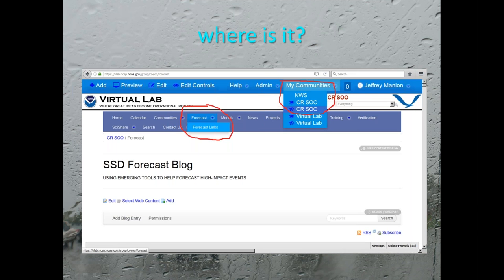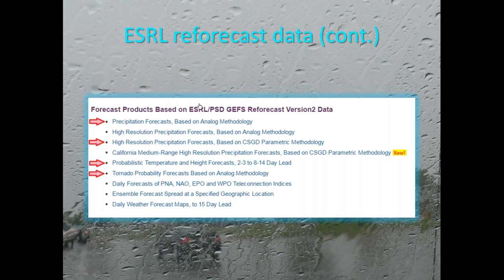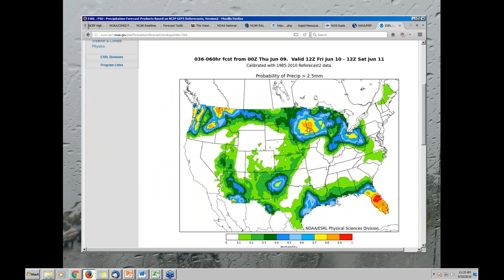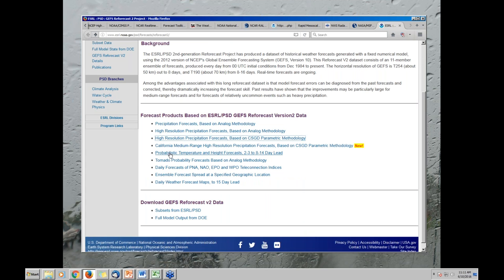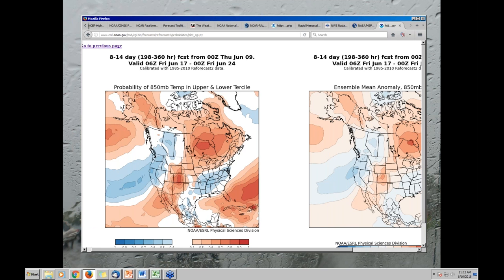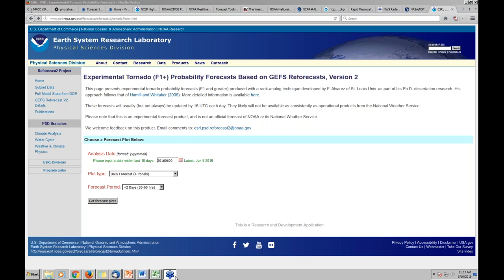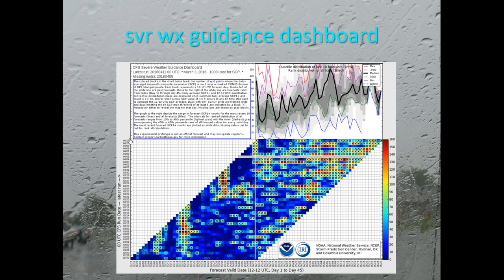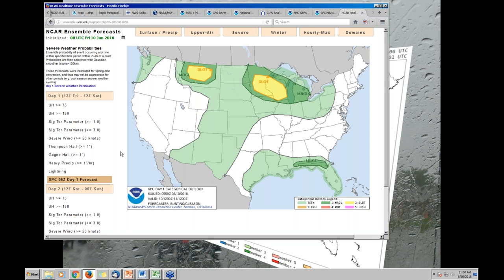Describing the SSD Forecast Blog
Presenter: Jeff Manion, CRH SSD